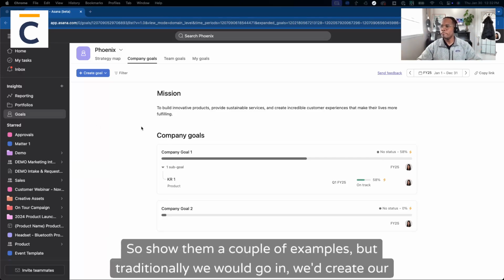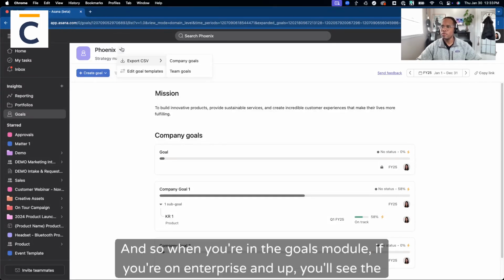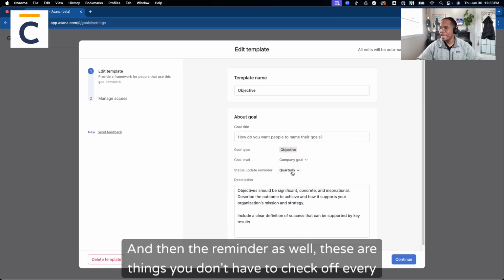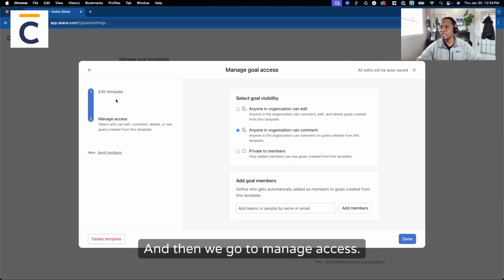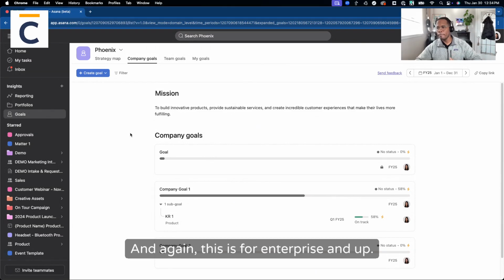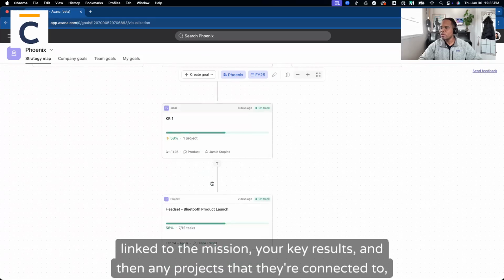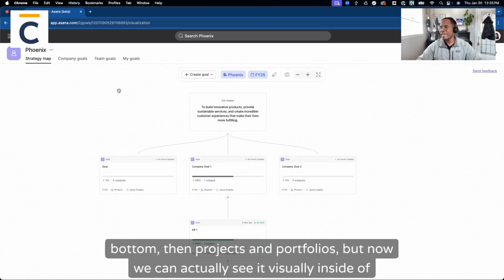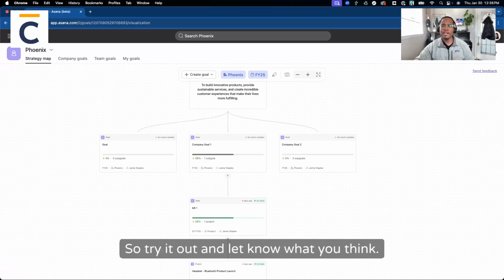Productivity Consultant Discusses OKR Templates In Asana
Get a first look at Asana’s powerful new features that make setting OKRs easier—and more secure—than ever! In this demo, I’ll show you how to create private goals, leverage goal templates, and visualize everything using the brand-new Strategy Map. Whether you’re part of a leadership team or just curious about Asana’s enterprise capabilities, you’ll discover how to streamline goal-setting, maintain privacy, and keep everyone on track for success. Don’t miss these essential tips to help your team crush their objectives!